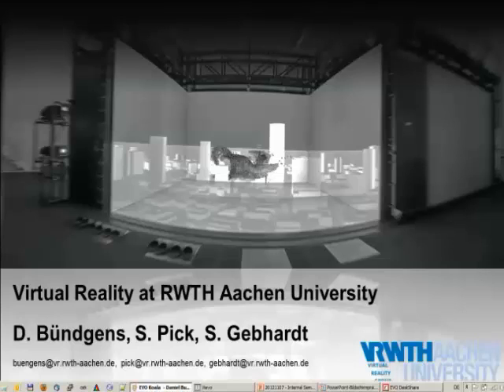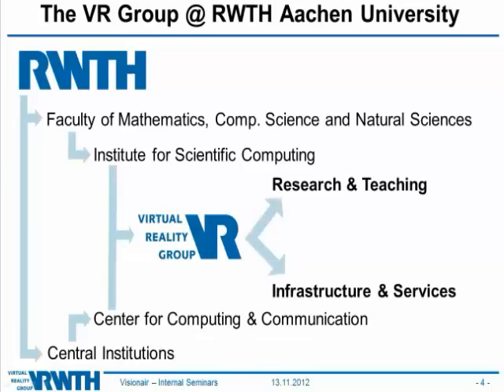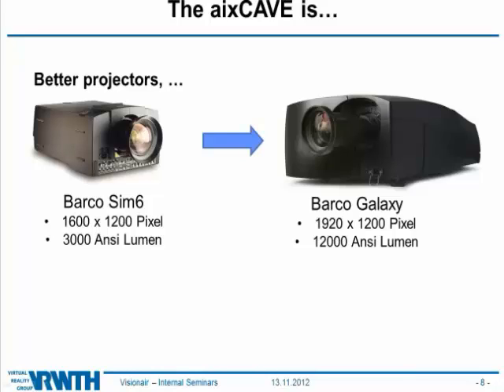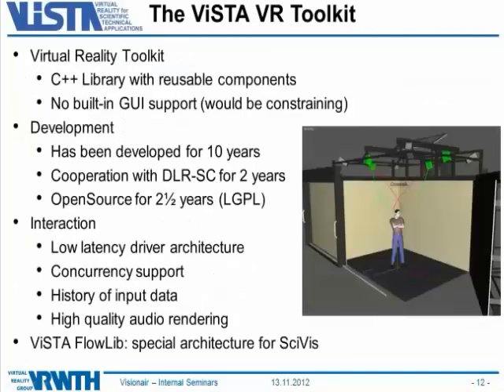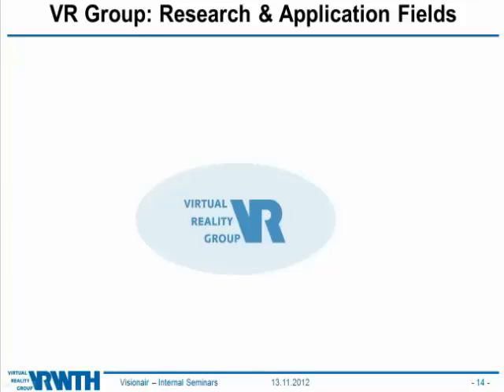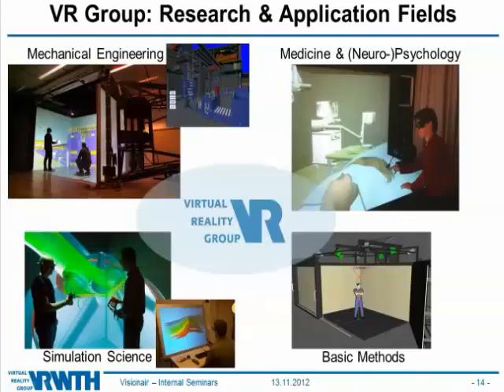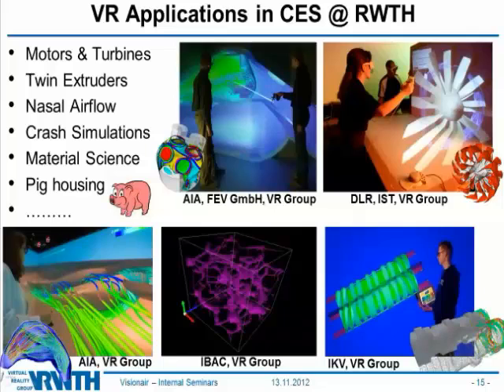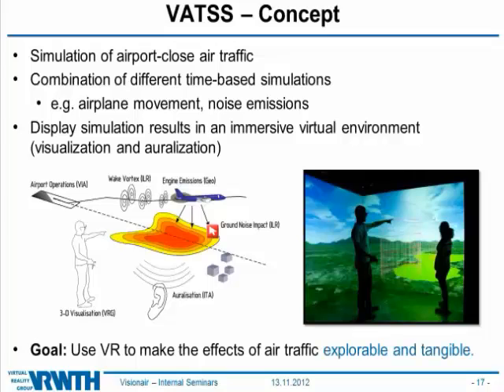Virtual Reality at RWTH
RWTH (Physics Simulation)